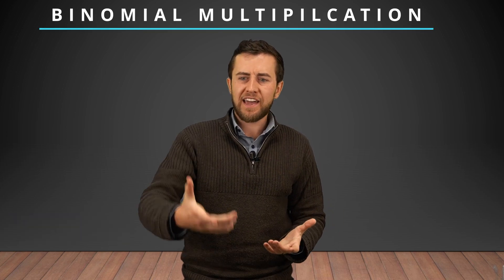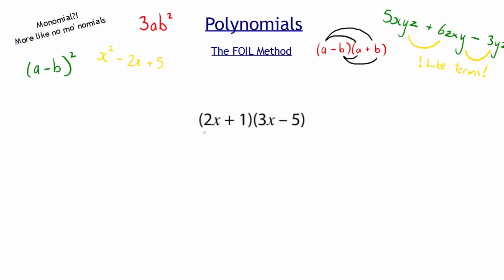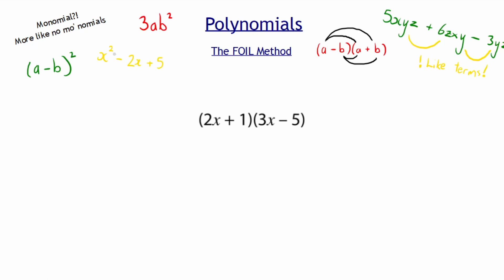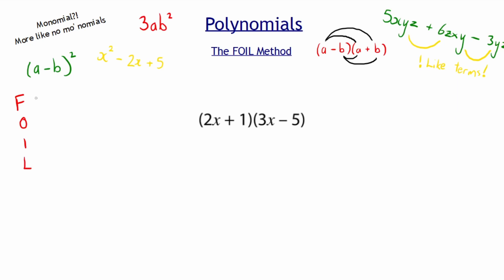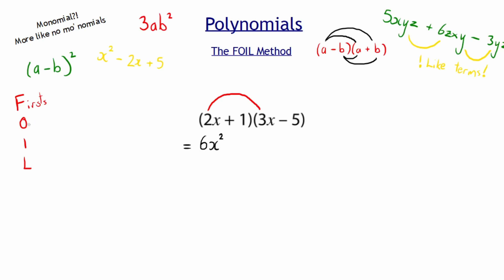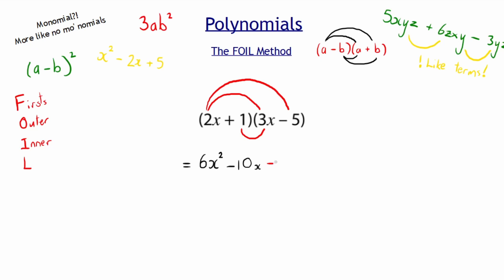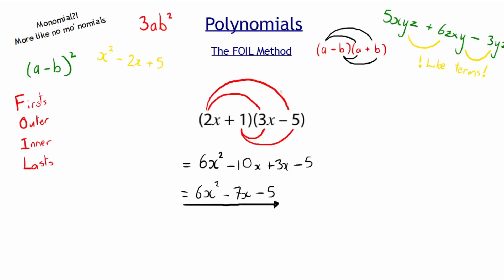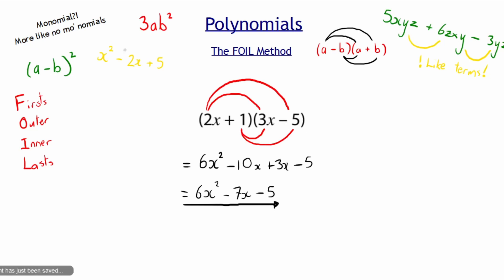SOLVING Binomials using the FOIL METHOD - Grade 9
In this lesson Mr V teaches us an important method to solve binomial equations.